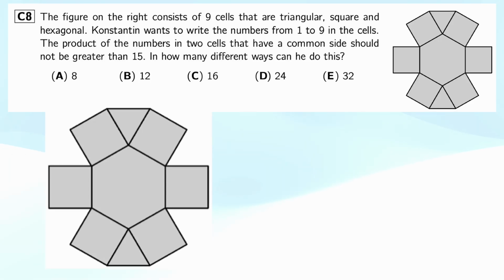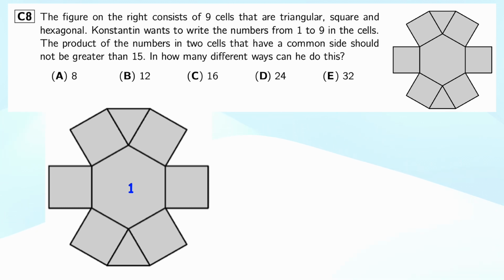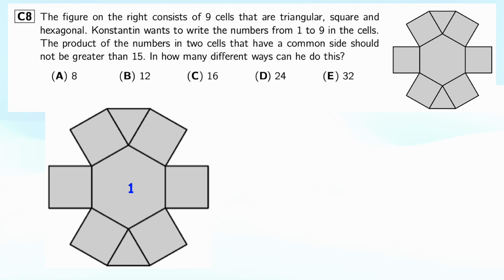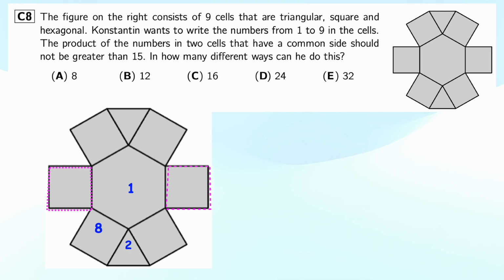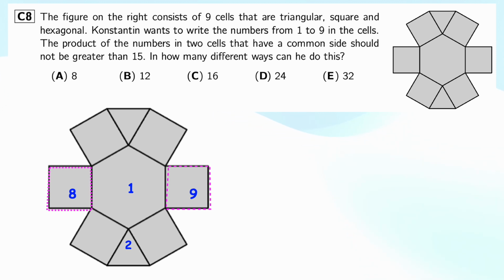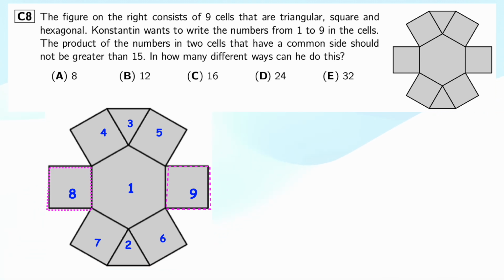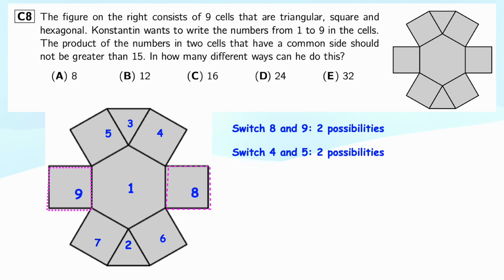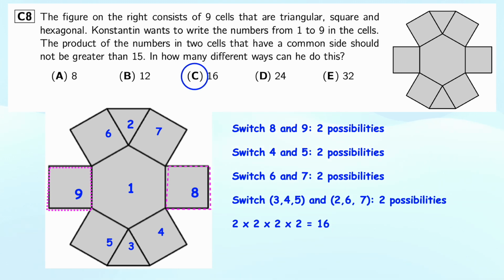English 2023 Gr. 7/8 C8: Mathe Känguru, Känguru der Mathematik, Kangaroo math, logic, 袋鼠数学, 数学竞赛